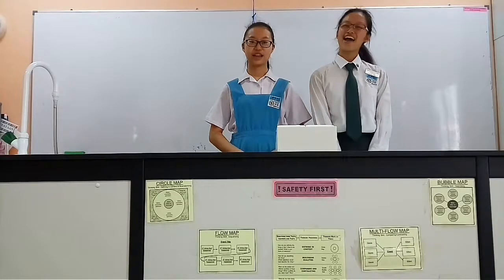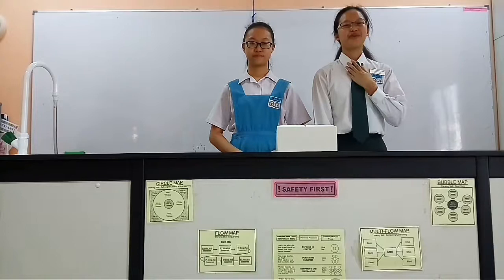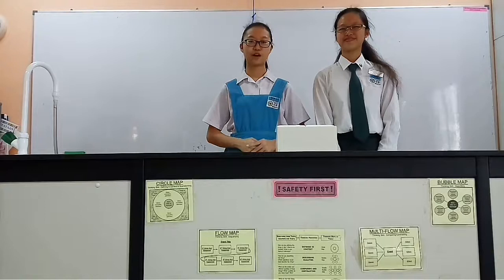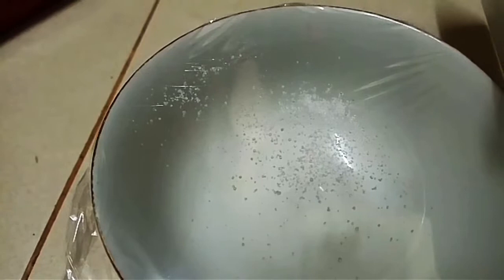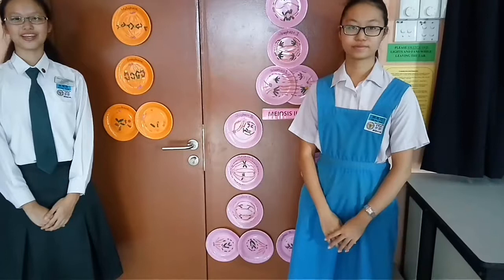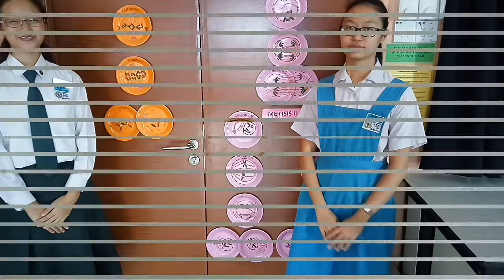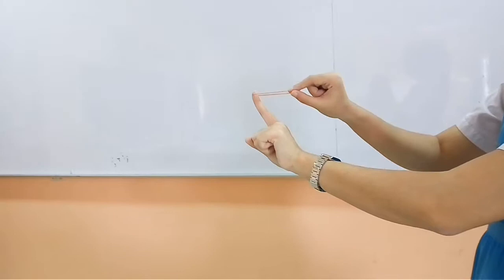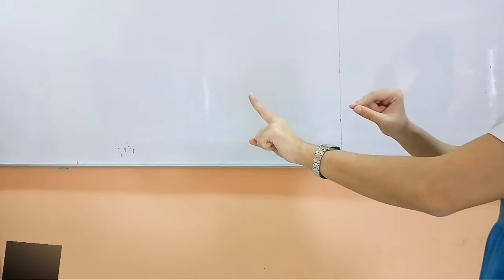Petrosains competition 2017-SMJK CHONG HWA KL Lim Mei Ting and Elyssa Tang